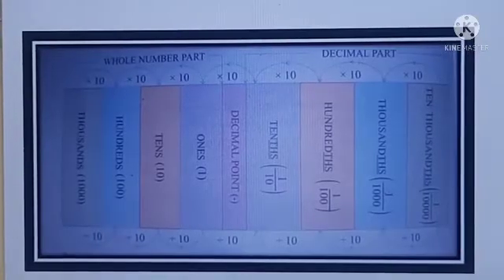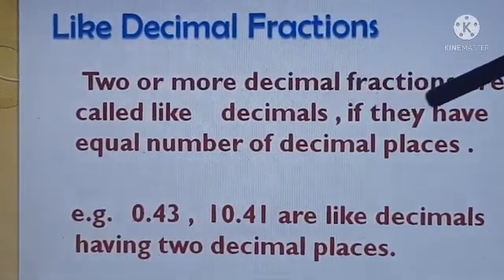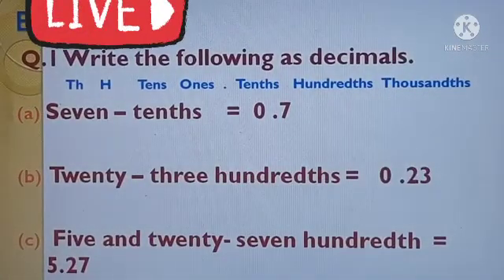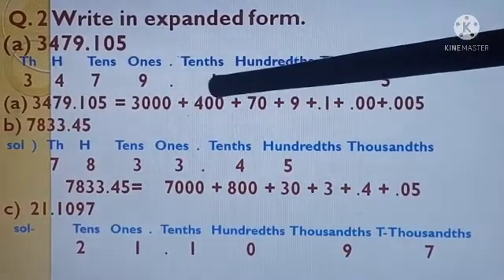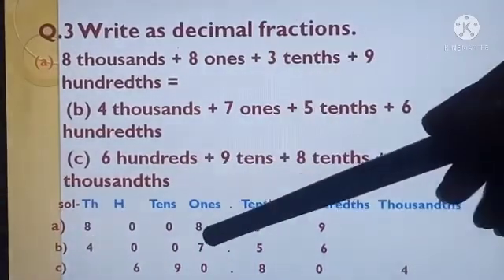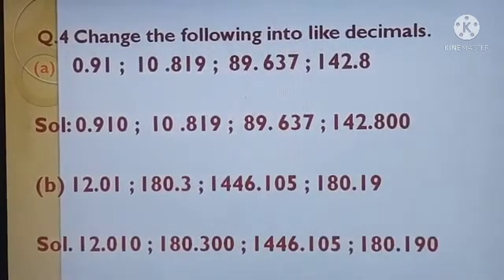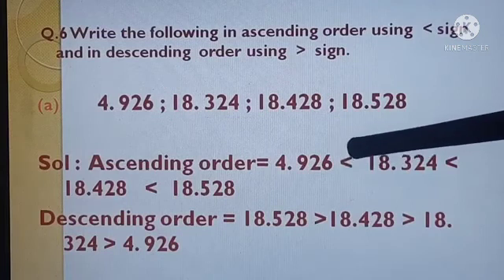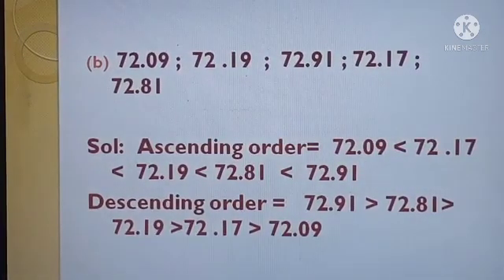Decimals (lecture 1)